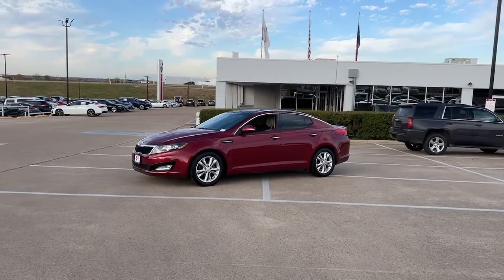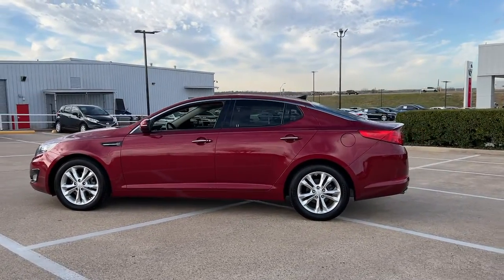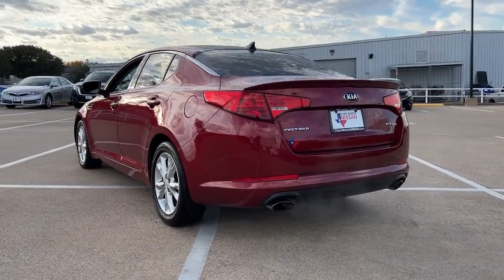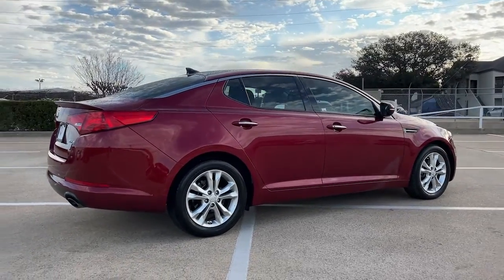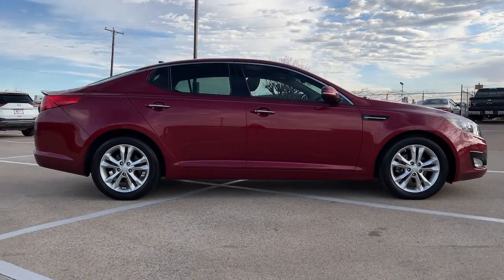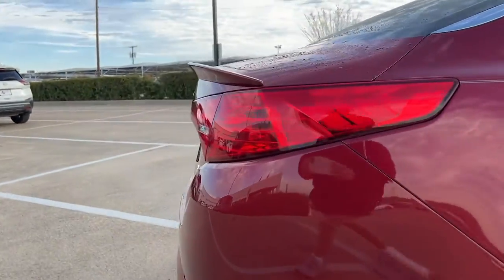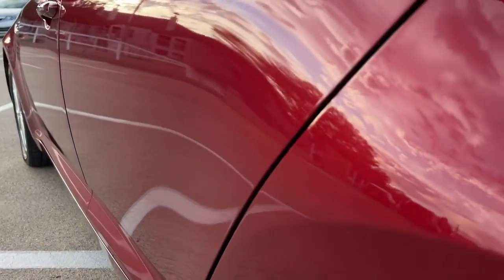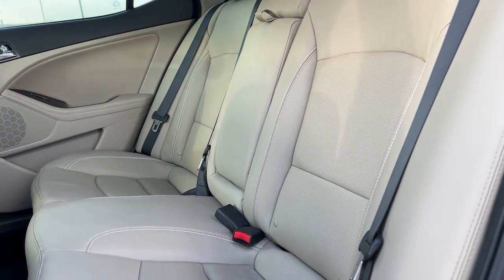2013 Kia Optima Weatherford, Fort Worth, Granbury, Saginaw, Dallas, TX PN615125A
Remington Red Metallic Used 2013 Kia Optima EX available in Fort Worth, Texas at Fort Worth Nissan. Servicing the Weatherford, Granbury, Saginaw, Dallas, TX area.

3451 West Loop 820 S

Recent Arrival! CARFAX One-Owner.brKia Optima EX Beige Leather, 17 x 6.5J Alloy Painted Silver Wheels, 4-Way Power Front Passenger Seat, 6 Speakers, Air Conditioning, AM/FM radio: SiriusXM, Auto-dimming Rear-View mirror, Automatic temperature control, Brake assist, CD player, Delay-off headlights, Driver Seat Memory, Electronic Stability Control, EX Premium Package, EX Technology Package, Front Bucket Seats, Front Center Armrest, Front dual zone A/C, Front fog lights, Fully automatic headlights, Garage door transmitter: HomeLink, Gloss Black B-Pillar, HD Radio, Heated & Cooled Front Seats, Heated Rear Seats, Heated Steering Wheel, Illuminated entry, Infinity Premium Sound System w/8 Speakers, iPod Cable, Leather Seat Trim, MP3 decoder, Outside temperature display, Panoramic Sunroof, Power driver seat, Power Folding Outside Mirrors, Power steering, Radio: AM/FM/CD/MP3 Capacity w/Satellite Audio, Radio: Navigation System w/Rear Camera Display, Radio: UVO Infotainment System w/Rr Camera Display, Rear Bumper Applique, Rear window defroster, Remote keyless entry, Split folding rear seat, Steering wheel mounted audio controls, Variably intermittent wipers.brbrOdometer is 25062 miles below market average! 24/35 City/Highway MPGbrbrAwards:br  * 2013 IIHS Top Safety Pick   * 2013 KBB.com 10 Best Late-Model Used Cars Under $15,000   * 2013 KBB.com 10 Best New Sedans Under $25,000brbrReviews:br  * If youre looking for a fuel-efficient family sedan that isnt easily lost in a crowded parking lot, the 2013 Kia Optima is it. Combining stunning styling with an affordable price and an unbeatable warranty, the 2013 Kia Optima goes beyond the basic family sedan in features, performance and resale value. Source: KBB.combr  * Solid acceleration with any of the engines; handsome cabin; ample feature content; top crash scores; conventional gasoline models offer impressive value; lengthy warranty. Source: Edmunds